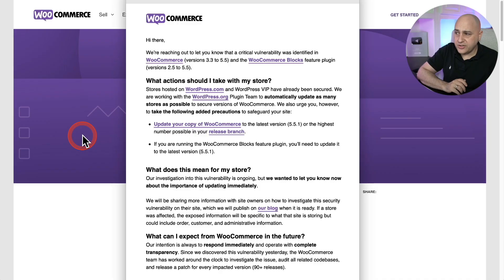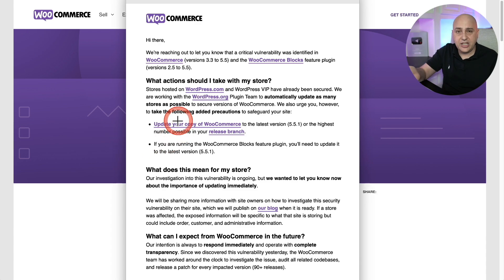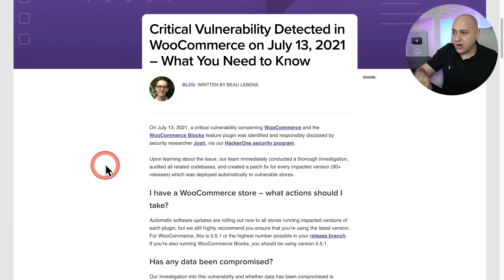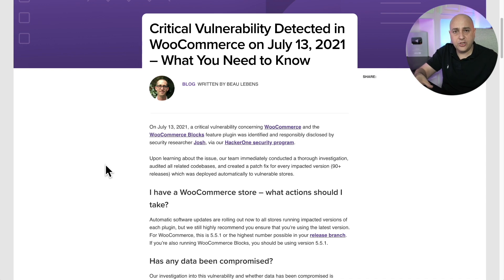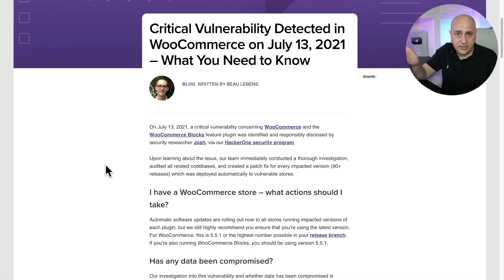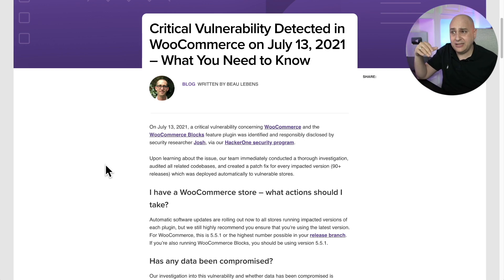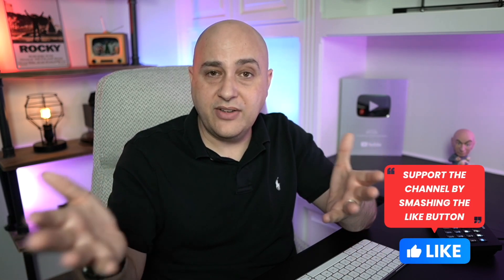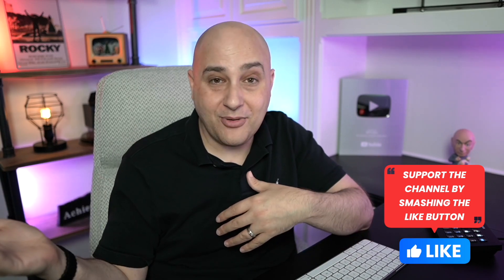[URGENT] WooCommerce Security Alert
In this video, well it's the WordPress video you never want to make.

So I wanted to make sure the entire WPCrafter community got that message.